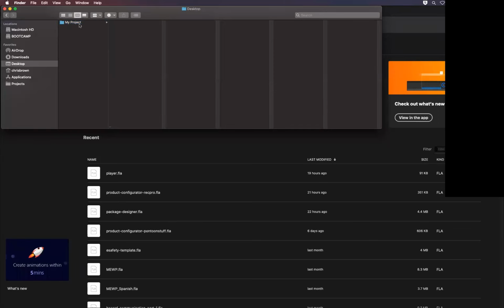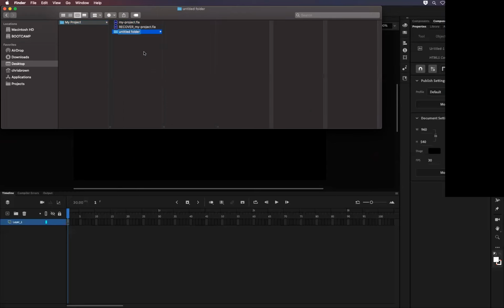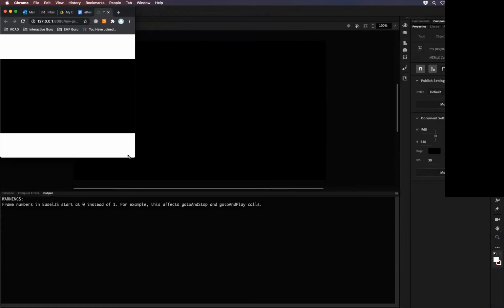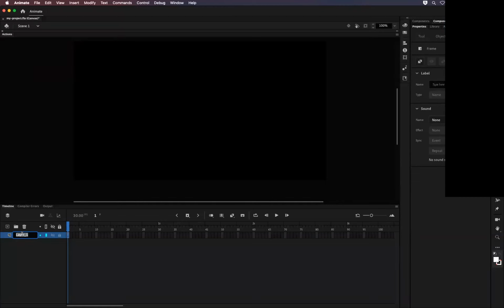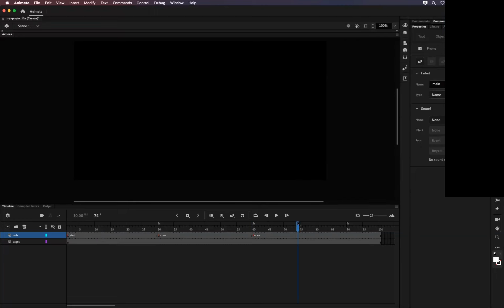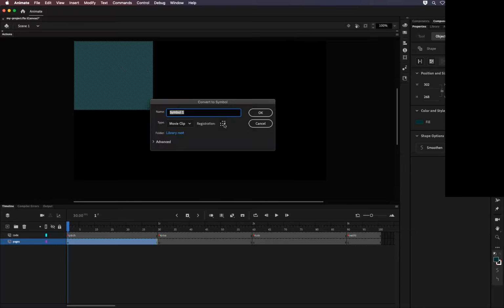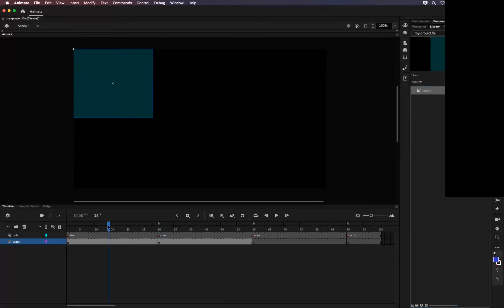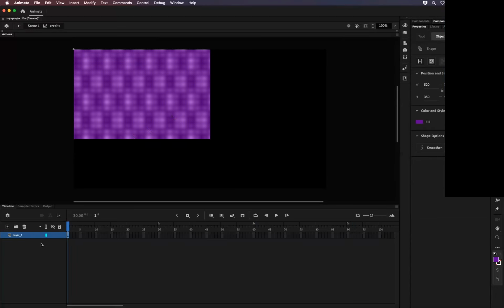Creating HTML5 Canvas Apps with Adobe Animate for Beginners – Chapter 21 of 22: Your Project Setup